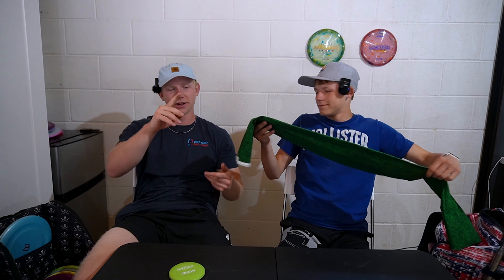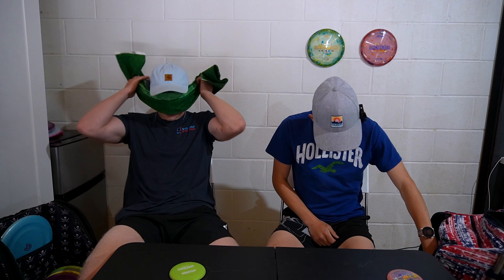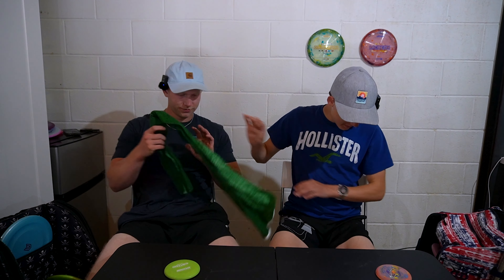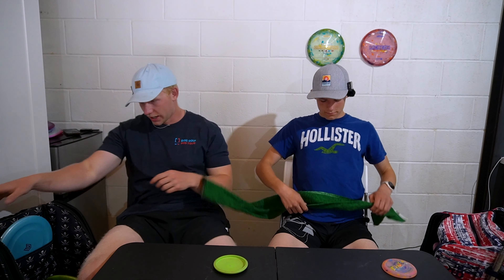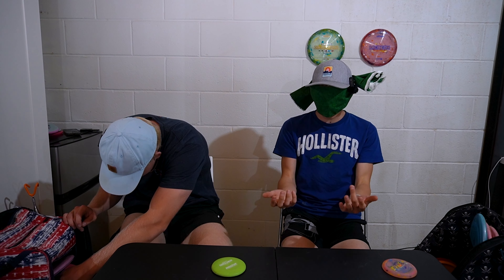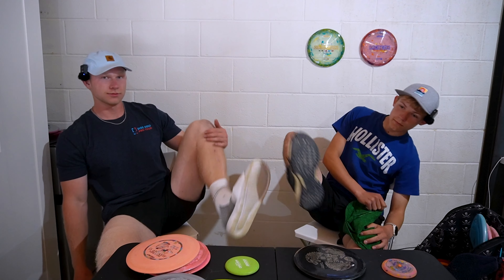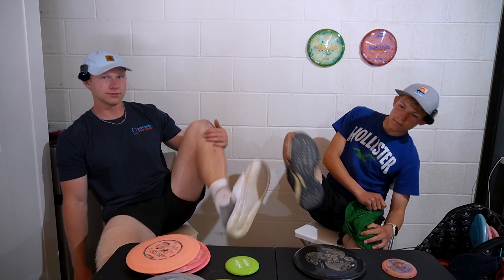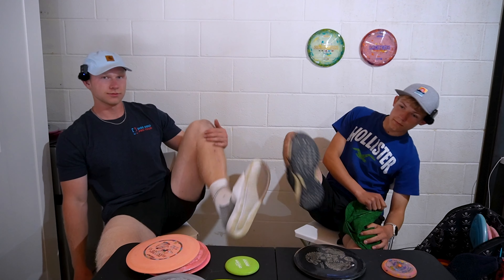What’s In A Beginners Disc Golf Bag (Blindfold Edition)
Join me and my brother as we rummage through our disc golf discs with a blindfold on. We each take turns and see who can accurately guess what disc just came from our disc golf bag. After we take a swing at guessing the disc we uncover the blindfold and go over why it is in our disc golf bag. Tune in to see if two beginner disc golfers accurately guess what is in their bag.